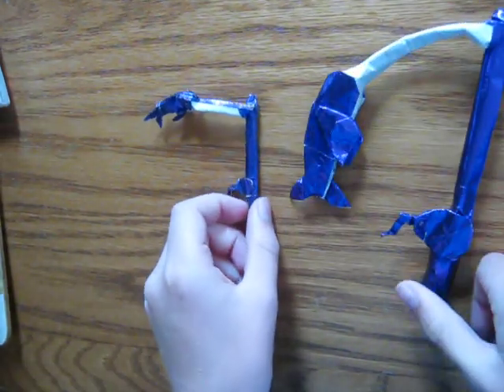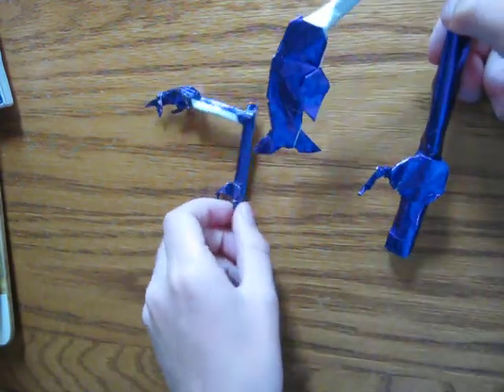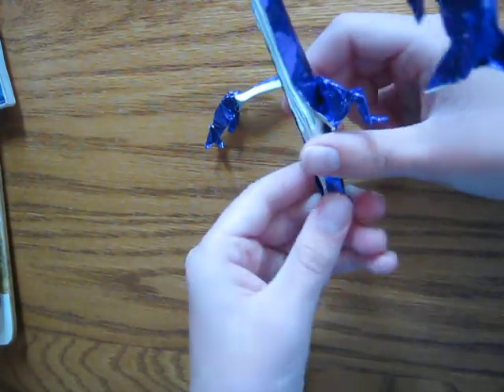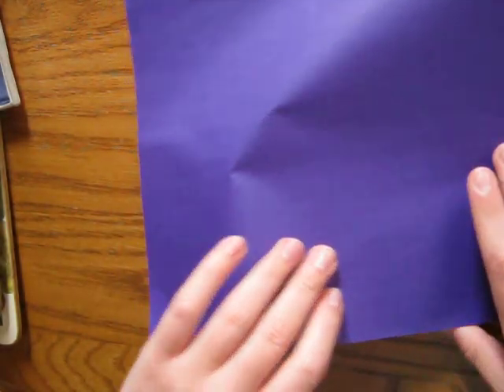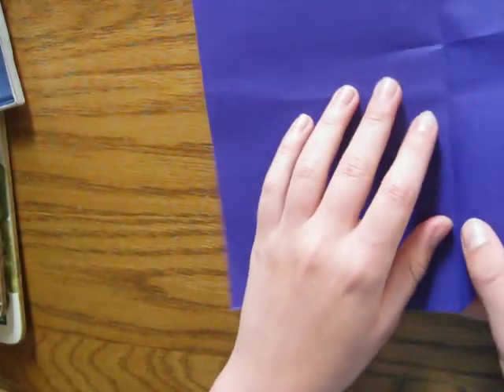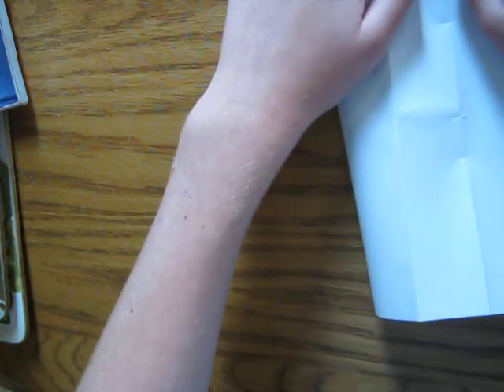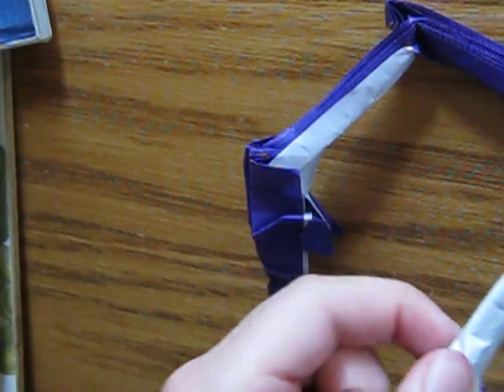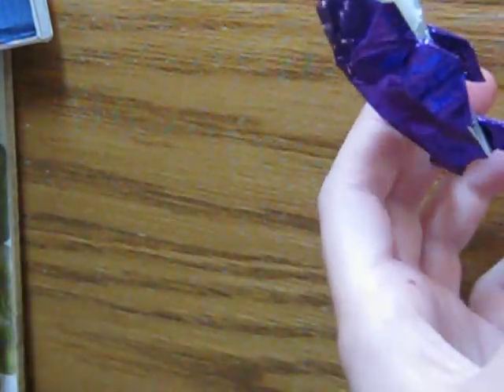Origami Fish and Fishing Rod (Tutorial)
This is model I designed for Summer. It is a fish and a fishing rod from one square sheet of paper, no cuts! It isn't too had to fold, so have fun and as always, enjoy.

Level: Intermediate
Paper size: 25 x 25cm foil/tissue foil